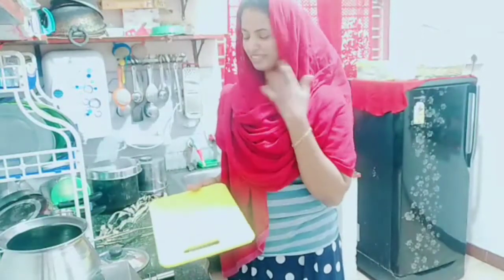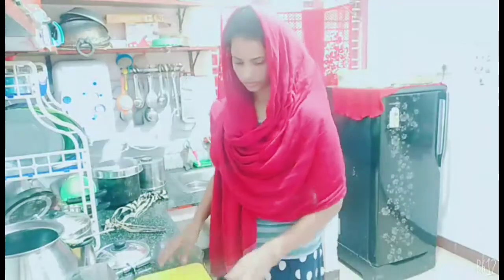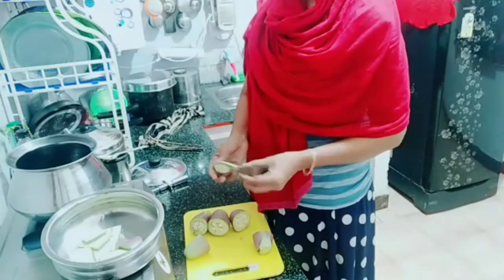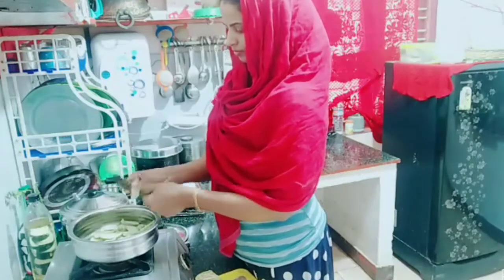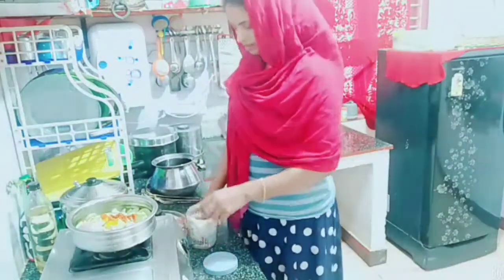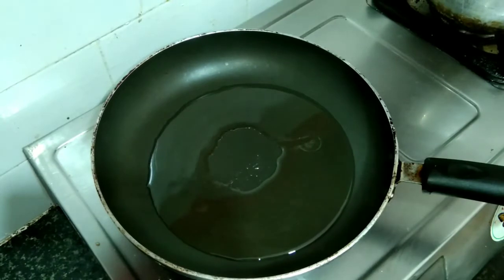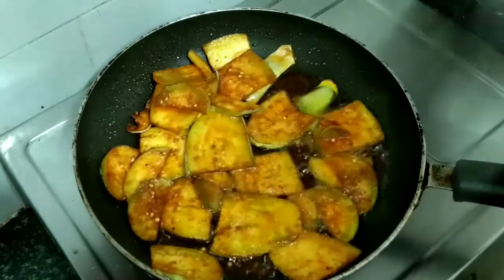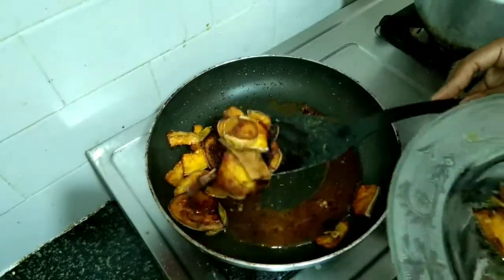നല്ല നാടൻ കത്തിരിക്ക ഫ്രൈ ഇങ്ങനെ ഒന്ന് പൊരിച്ചു നോക്കു 😍Brinjanfry